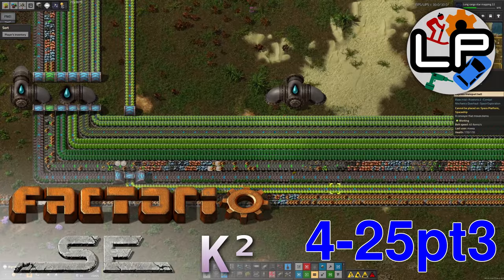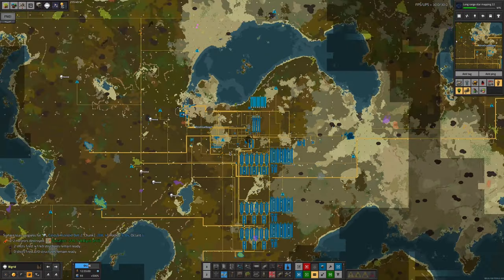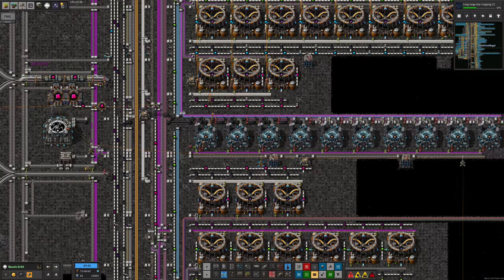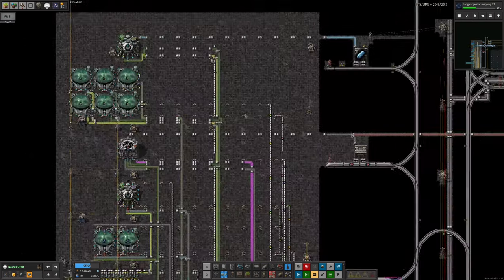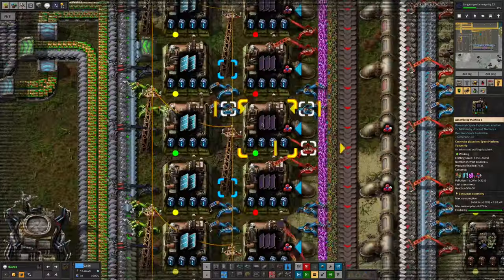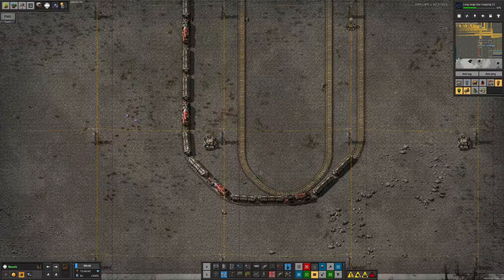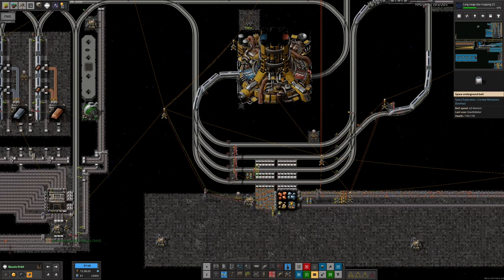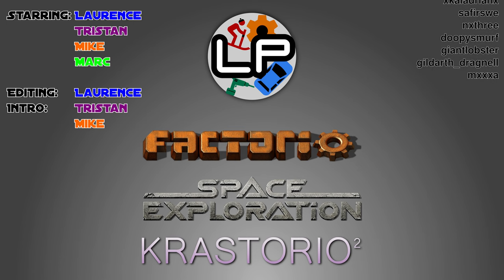S4-E25 pt 3 - Marc Ducts - Laurence Plays Factorio: Space Exploration 0.6 + Krastorio²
There's one more resource type to have a look into, and then after that we can try to work out why the science hasn't been running as well as it should recently.

Starring:
Laurence
Tristan
Mike
Marc

0:00 Intro
0:17 Vitastuff
4:07 Science?
10:36 Smoothing the Edges
18:17 Robots & Defence